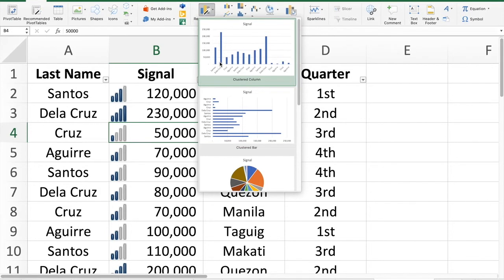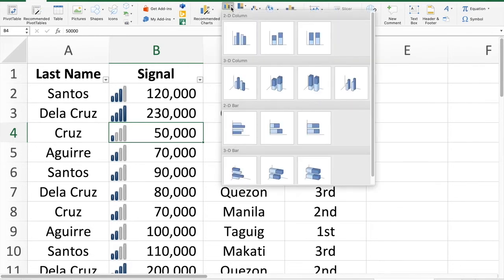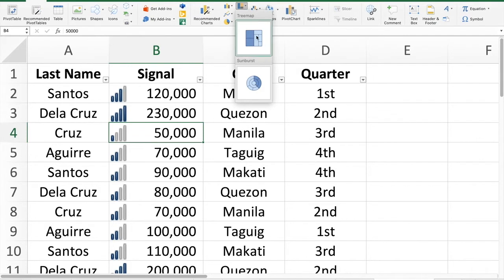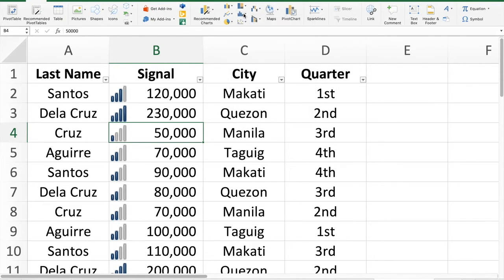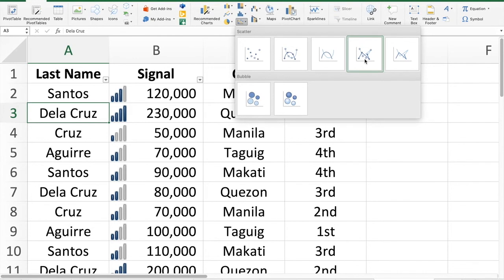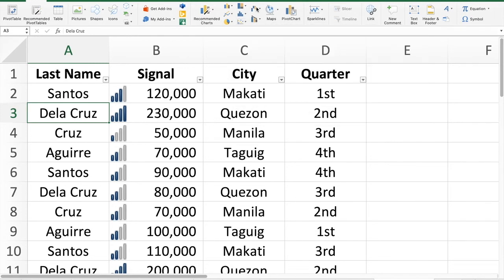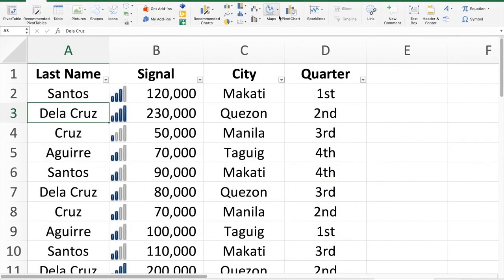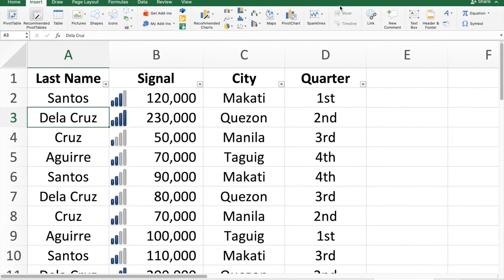DATA VISUALIZATION | Microsoft Excel Tutorial #22 👨🏻‍💻💻 | EASILY EXPLAINED!!! 📊📈🖱